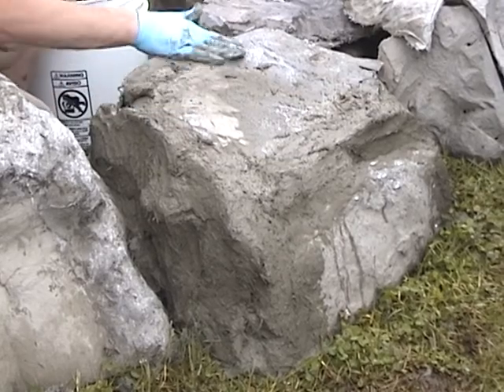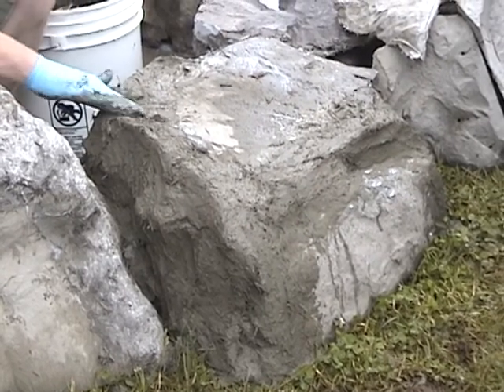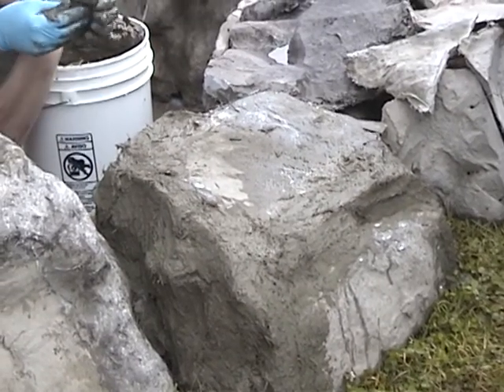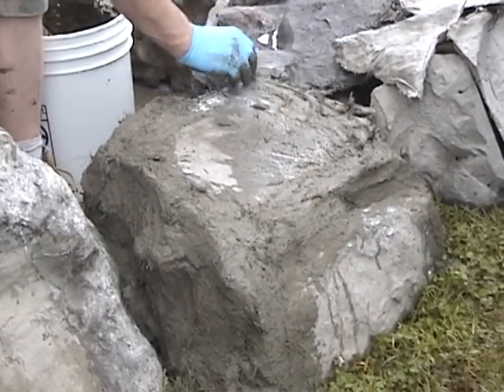Faux Rock Training video 3- 888-684-0086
Synthetic rock solutions fake rock panel training class.
We offer One -on -one hands on training and we also offer a 15 day training course on DVD Call to order.